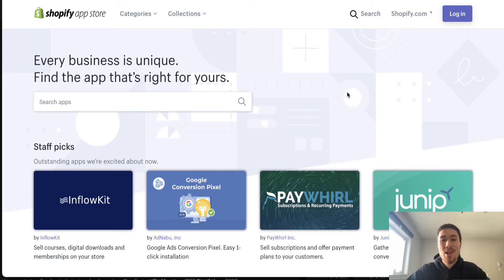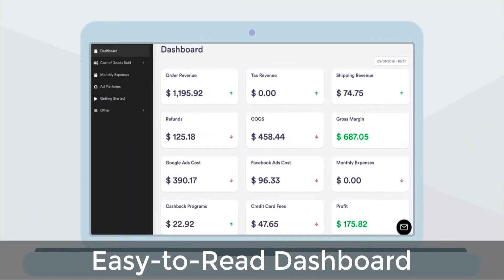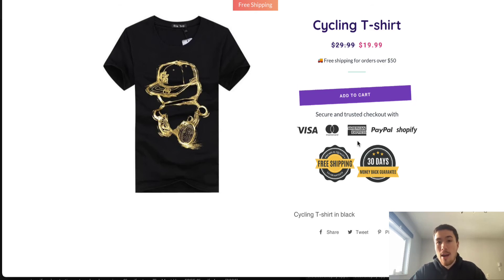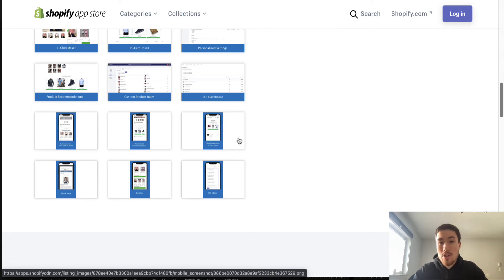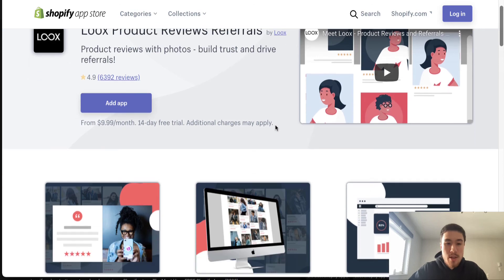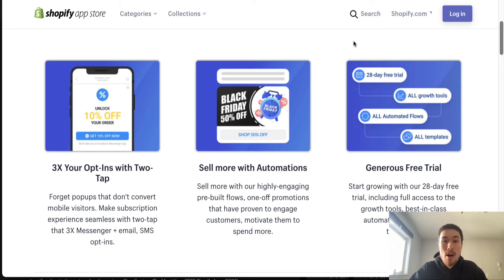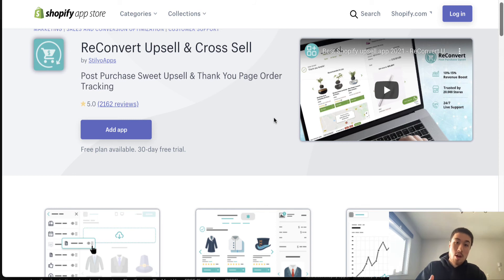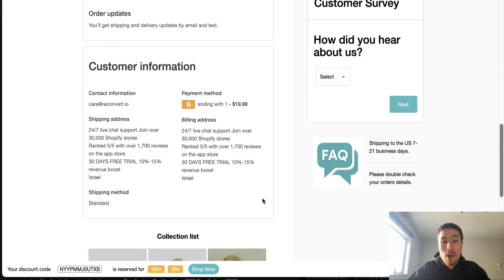Best Shopify Apps to Increase Sales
We all know how hard it is to create sales on Shopify. There are so many new expenses and ad costs are always on the rise. That's why you need to increase your sales. One of the easiest ways to do that is to use some new Shopify apps.

Discover the best Shopify apps to increase your sales in 2021. These apps will help you increase your conversion rate as your average order value. Leading to greater revenue and higher profitability.

Chapters
0:00 Intro
1:13: Trust Boost App
2:53 Conversion App
3:55 Review App
4:36 Messenger App
5:48 Upsell & Cross-sell App
7:16 Conclusion